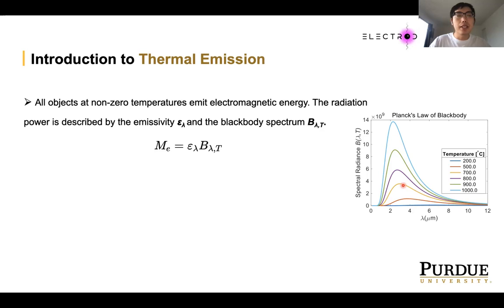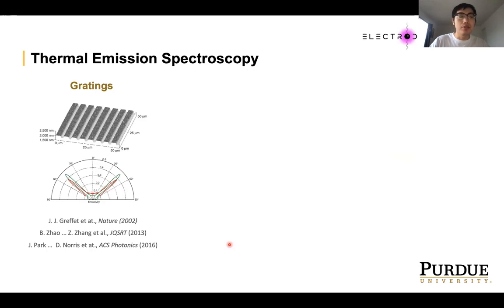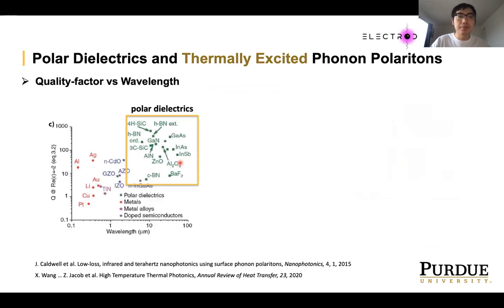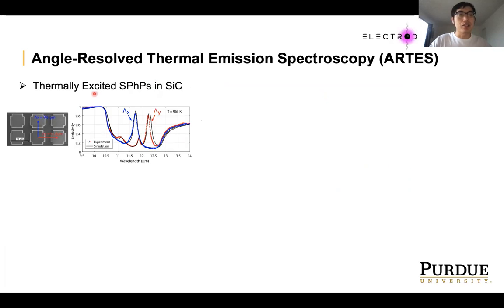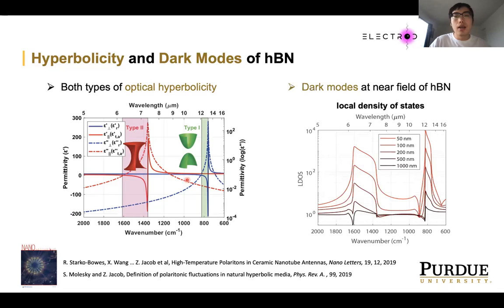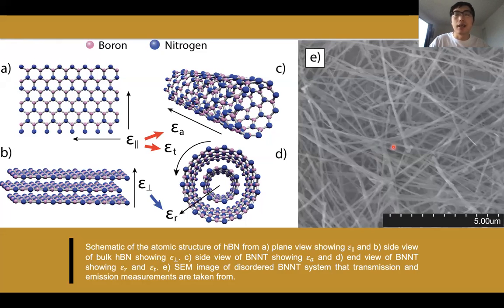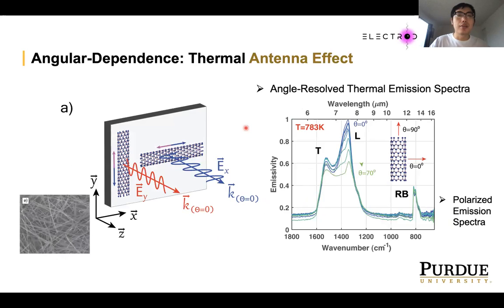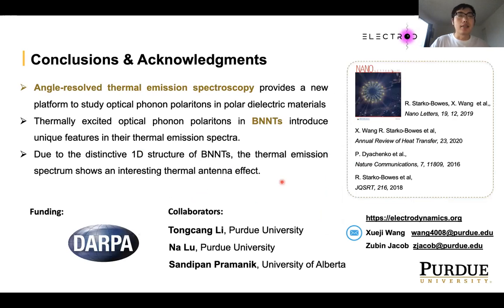APS March 2022: Xueji Wang - Purdue University, USA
Title:
Probing Phonon Polaritons in Boron Nitride Nanotubes with Thermal Emission Spectroscopy.

Abstract:
In polaritonic dielectric materials, optically active phonons cause the coupling between electromagnetic waves and the vibrational motions of the polar lattice, leading to phonon polaritons, coupled oscillations of light and matter. Thermally exciting such materials lead to strong fluctuating optical dipole moments and unique thermal emission characteristics in well-defined spectral regions. Hexagonal boron nitride (hBN) is an emerging 2D material that possesses high-frequency and low-loss optical phonons in two spectrally distinct mid-infrared frequency bands. The hyperbolic nature of these frequency bands leads to a large local density of states (LDOS). However, in 2D form, the polaritonic states are dark modes, bound to the material. In this study, by exploiting the cylindrical form of hBN, i.e. boron nitride nanotubes (BNNTs), we create subwavelength particles capable of coupling these dark modes to radiative ones. Through direct measurement of thermal emission of a disordered system of BNNTs, we confirm their radiative polaritonic modes and show that the antenna behavior can be observed even in a disordered system.

Supported by:
DARPA NLM and DARPA YFA program